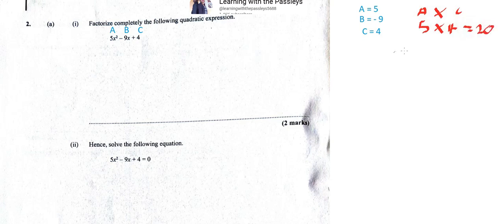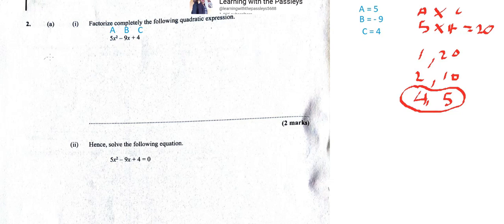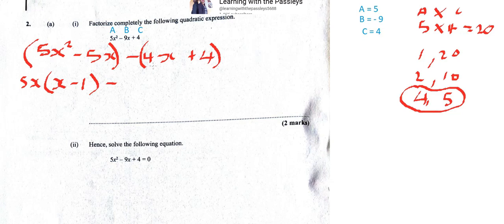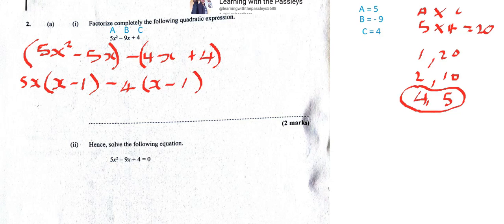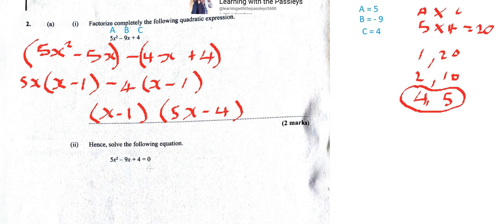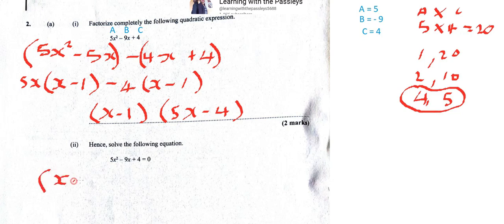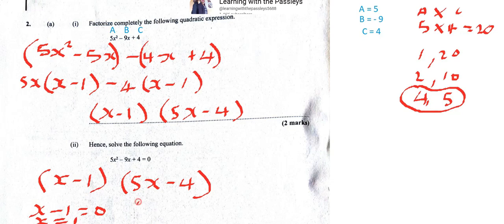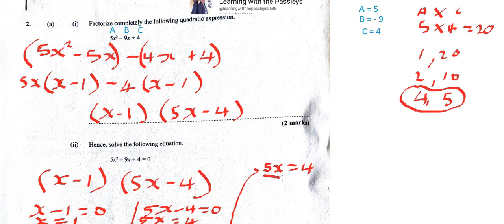June 2022 CXC Maths - Paper 2 Question 2a (i and ii)Quadratic equation and expression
In this video I explained how to do Quadratic  equation and expression -factorization
Adopted from : June 2022 CXC Maths   Paper 2 question 2a (i) and  (ii).